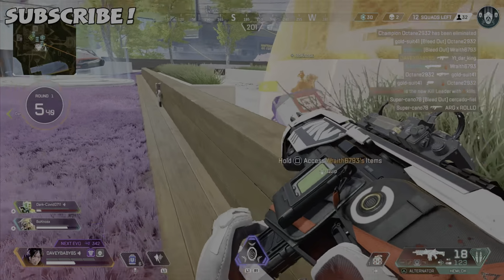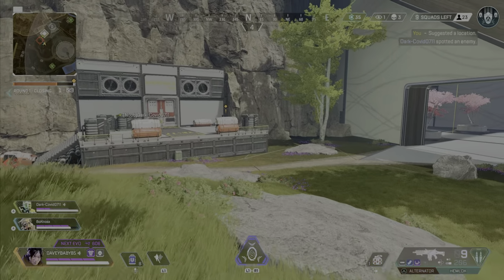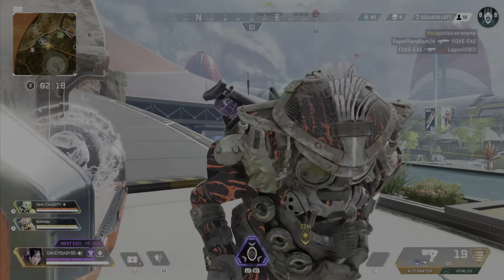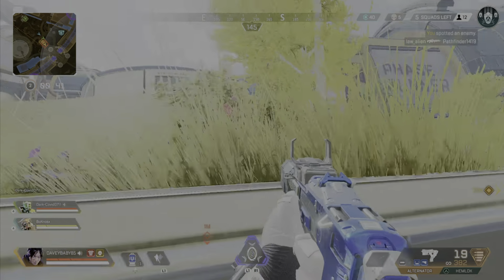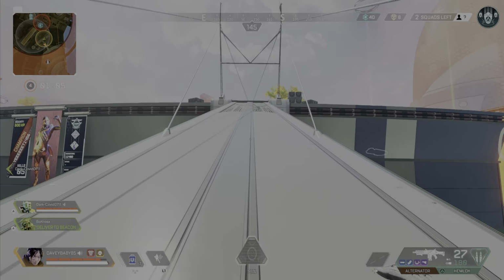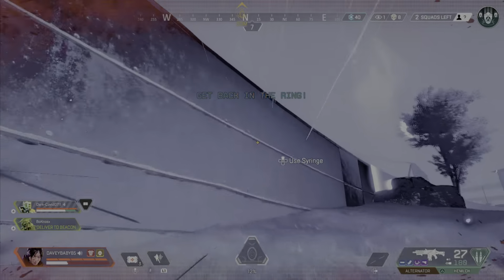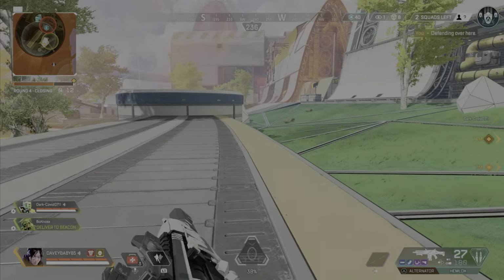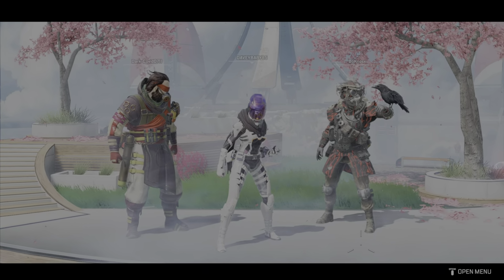Apex Legends: “That last dude went down SWINGING! 😂 (Decent Random Caustic on squad!)(4K HDR 60fps)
Shout out to the RANDOMS on the squad! It’s hard to find good randoms man, but these two dudes were okay. Great win! Comment in the section below on what y’all think. Enjoy guys!

Thank you for tuning in guys! I appreciate every single one of you for the love and support. I hope you enjoy the videos I post, I work very hard in putting them out. See you guys in the next upload!

Follow both my channels on Twitter - @MobileFeen & @GamingWithAce